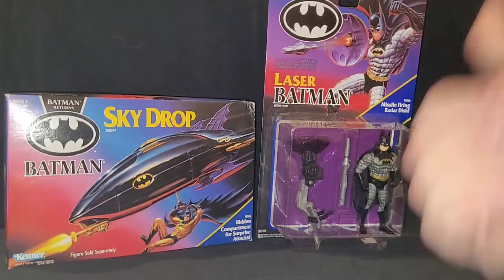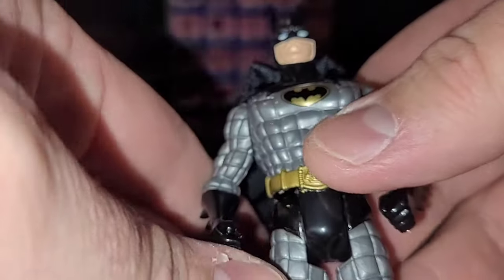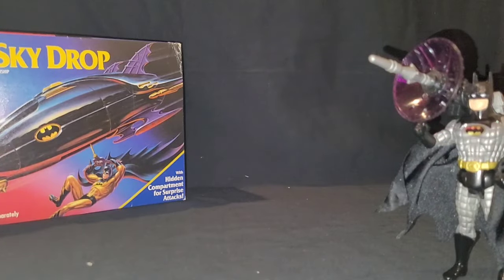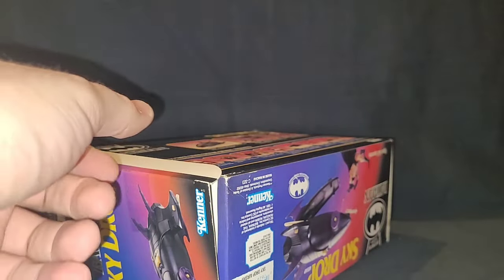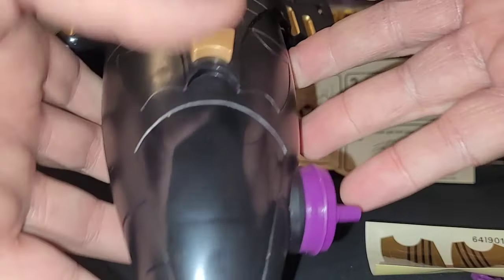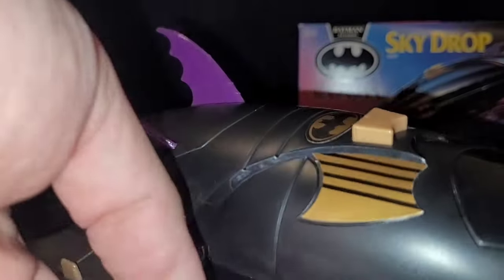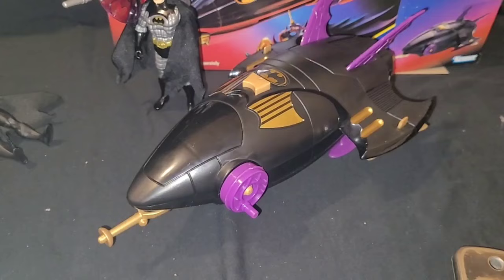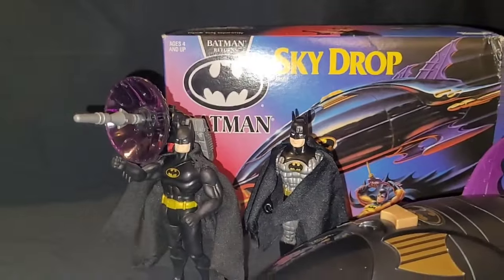Kenner's 1992 Batman Returns Laser Batman & Sky Drop Airship Unboxing/Review!!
Next up in our "Unofficial Kenner Coverage" is Laser Batman & the Sky Drop Airship from Batman Returns!

I've waited decades to see what the Sky Drop Airship is like, so I'm super excited to do an unboxing & share the experience with all of you.